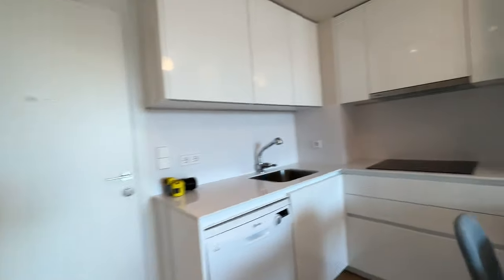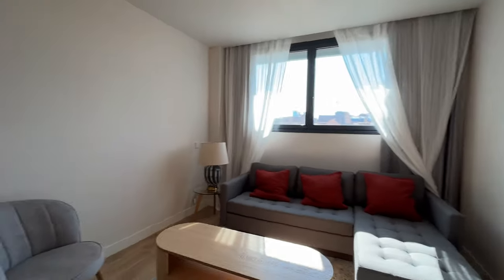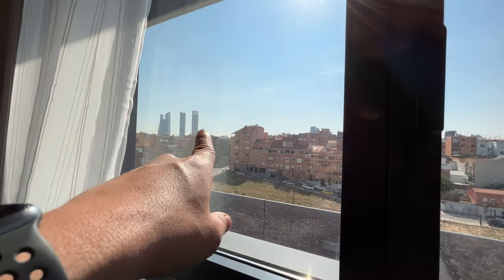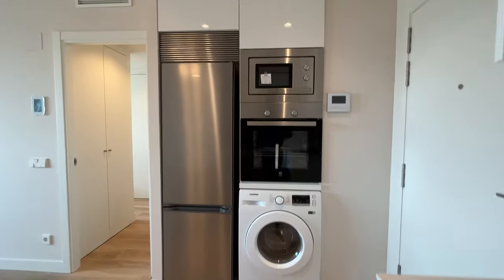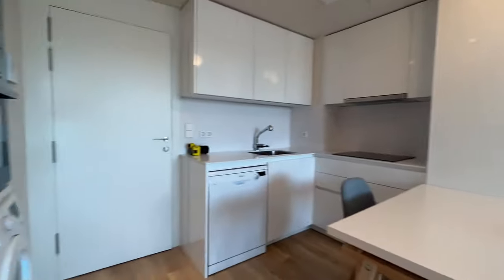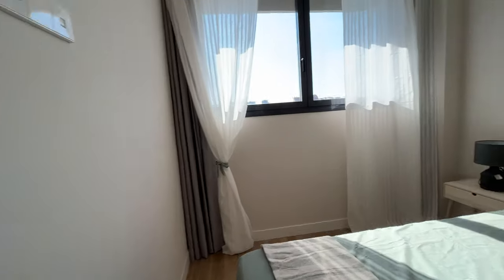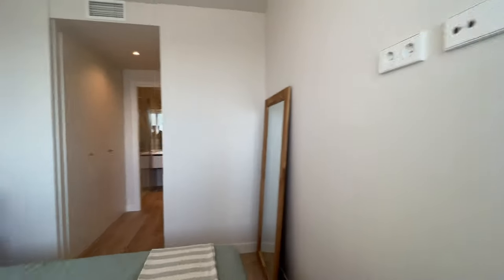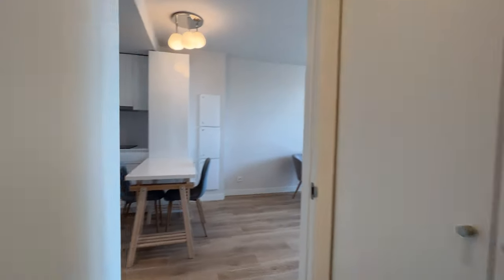1-bedroom apartment for rent in Valdeacederas - Spotahome (ref 967417)